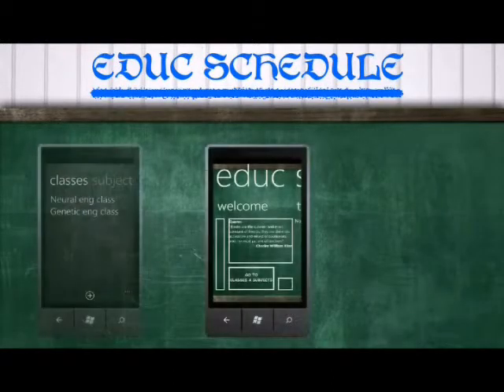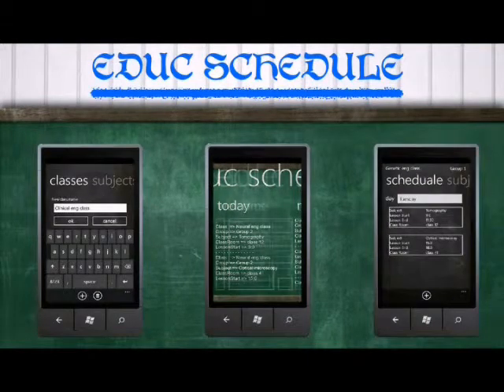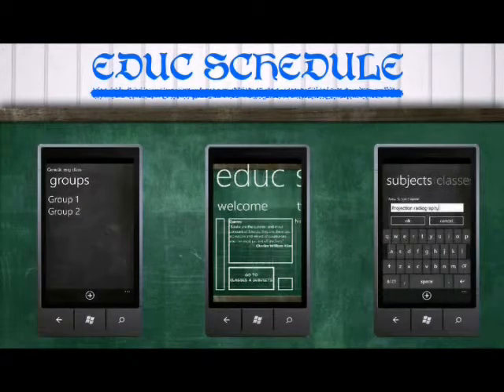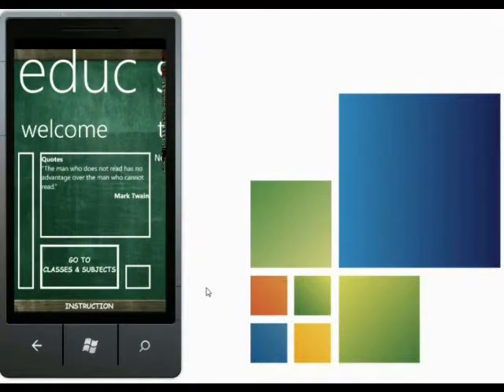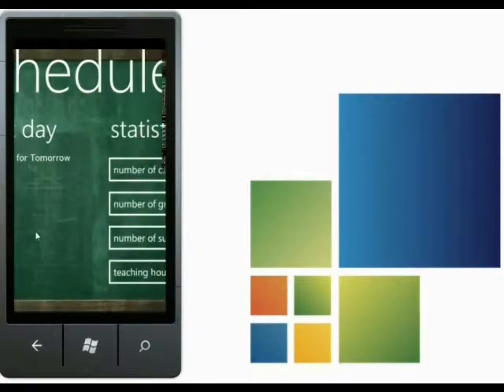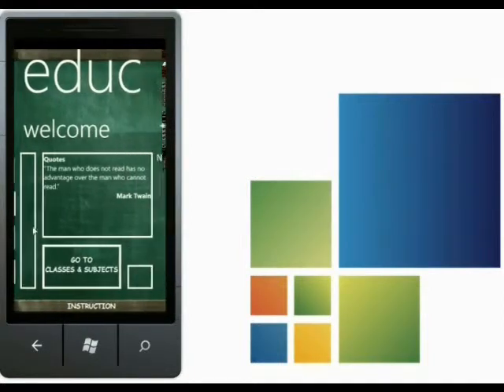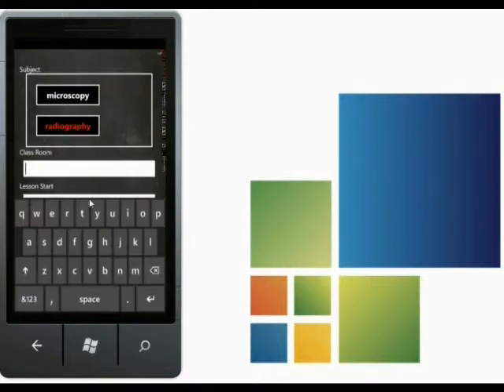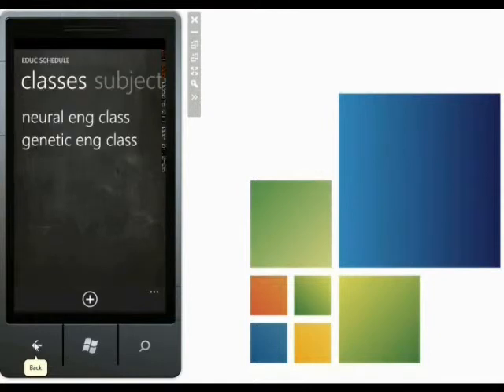Imagine cup EDUC SCHEDULE